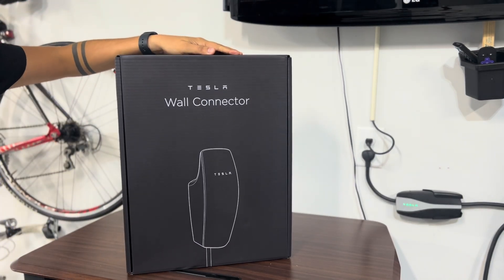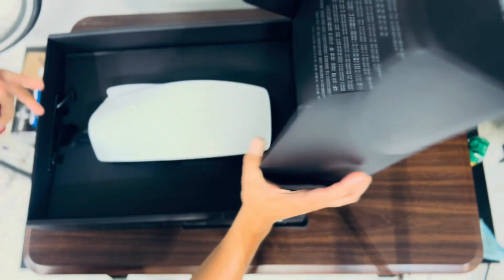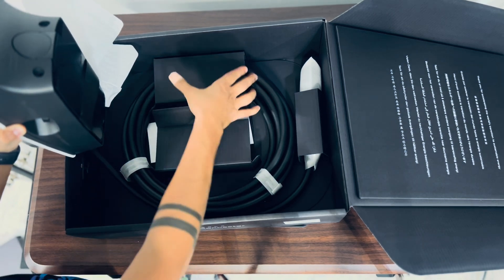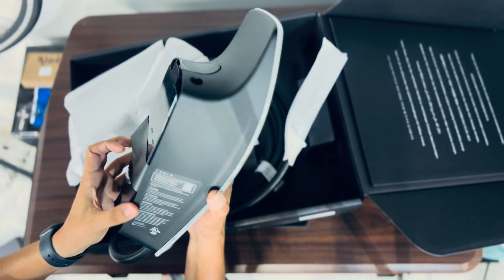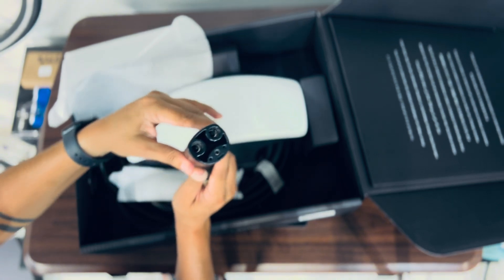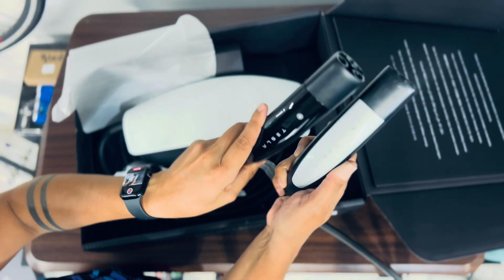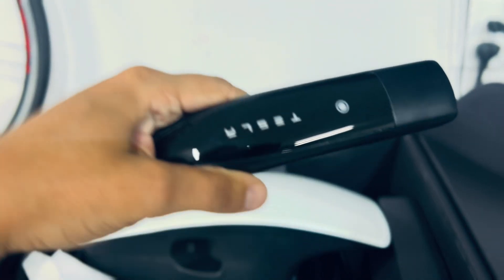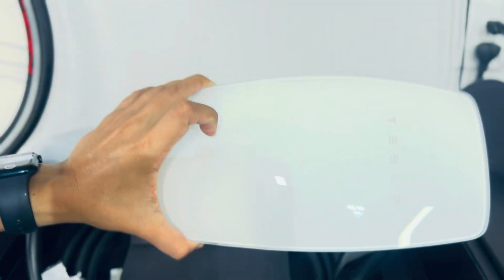Tesla wall charger unboxing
Just a quick unboxing on the new gen 3 tesla charger